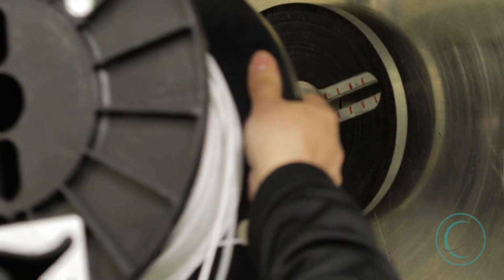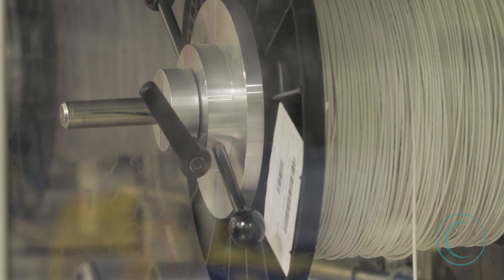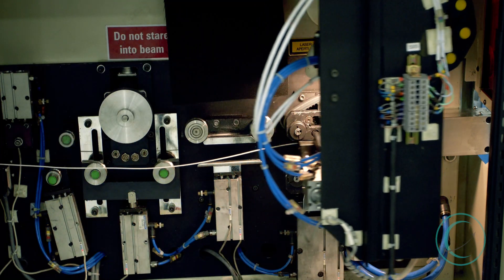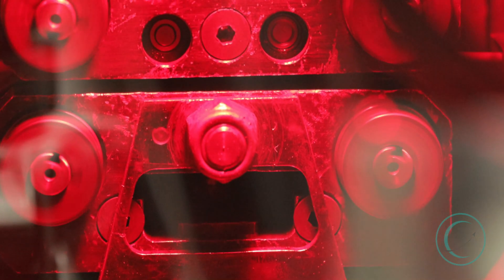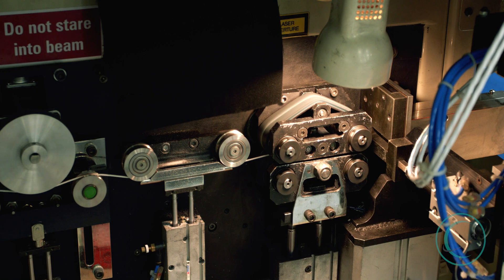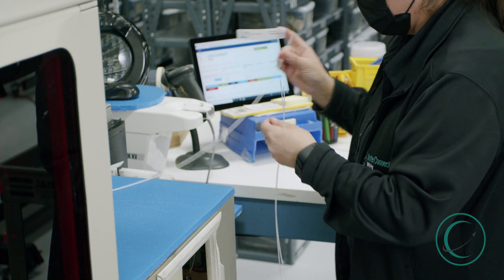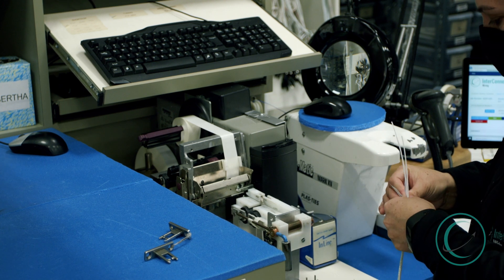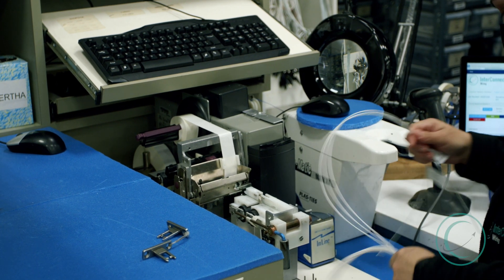How Do You Laser Mark Wire for an F-16 Wiring Harness?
Hello. My name is Steve Floyd, Shop Foreman at InterConnect Wiring. Today we’re going to be talking about how to laser mark wire on an F-16 fighter jet wiring harness.

The first step in our process is to add the spool of wire that we’re going to be using into what’s called a dereeler. The wire in the dereeler then gets fed through a tiny hole on the outside of the C-100 Capris laser wire marking machine that we use here at InterConnect.

There’s a small clamp that grabs on the wire and pulls it through. The laser then starts to wire-mark the wire. This is controlled by our planning department. They determine what the wire-marking is based on the engineering that’s given to us by our customers like Lockheed Martin and Boeing.

The intervals at which the wire is marked are based on the specifications determined by our customers. Once the laser wire marking is complete, the wire then gets pulled out from the laser wire marking area and cut to a specific length. This is determined by what’s called our routing list.

Here’s an example of our completed laser-marked wire.